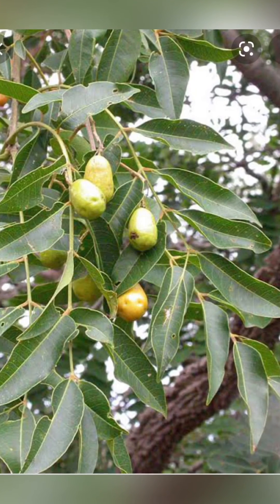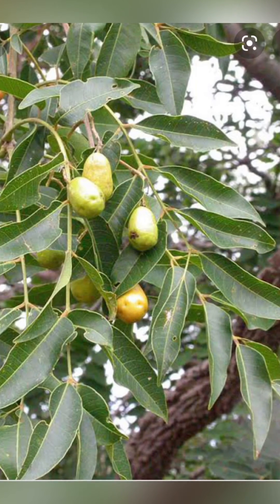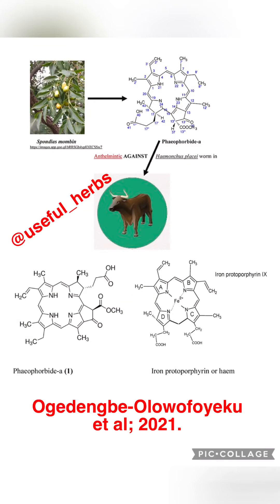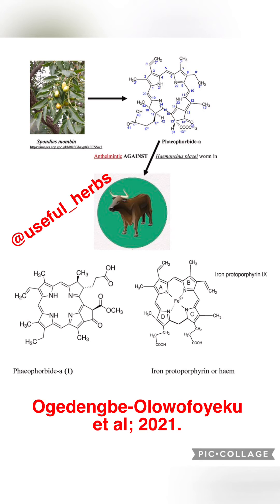From Hog plum leaves to anti parasitic drugs: excerpt from my PhD research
Hi guys!
So many of you who were interested in my recent research paper enough to download it have asked me to explain it in layman terms

Explanation:
Basically, in this research, I was trying to discover a new class of anti parasitic drugs from the leaves of Iyeye or Spondias mombin simply because the existing anti-parasitic drugs are already showing resistance

So after much work ( Extraction, fractionation, isolation &spectroscopy) I arrived at a plant chemical (also called phytochemical) similar in chemical structure to Heme (from hemoglobin)

And it was effective against the parasite
What are parasites? They are organisms that need to infect a host to survive. This is because they can not synthesize heme (hemoglobin) on their own, so they need to get it by sucking the blood of their hosts

The phyto-chemical I isolated from these leaves is very similar in chemical structure to heme, so it can easily gain entrance into the parasites by tricking them to think they are ingesting heme
But since they are not ingesting heme, when the compound enters their body, it starves them to death

This principle is called “biological antagonism “ and it is used to develop new drugs

The chemical compound I isolated from this leaf called phaeophorbide-a acts by biological antagonism and effectively killed off the parasites

The study is a breakthrough study because this is the first time phaeophorbide-a is reported in the leaves of Spondias mombin, and also this is the first ever plant derived compound to ever be used to biologically antagonize heme uptake channels in parasites

We ( I and my team) are now proposing further studies on structure activity relationships so that we can create an even more potent compound, using phaeophorbide-a as our prototype

For those still interested in getting a copy of this paper, I’m only able to share it till the 21st of September. After which Elsevier will block free access and you would have to pay about 40 USD to access it

Reference:
Ogedengbe-Olowofoyeku, A.N., Ademola, I.O., Wright, C.W., Idowu, S.O. and Fatokun, A.A., 2021. Anthelmintic activity and non-cytotoxicity of phaeophorbide-a isolated from the leaf of Spondias mombin